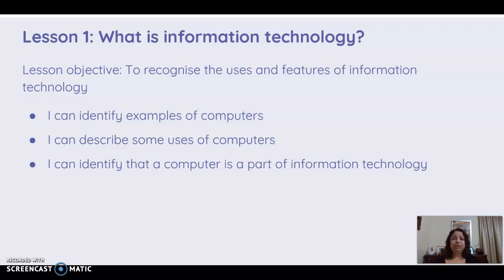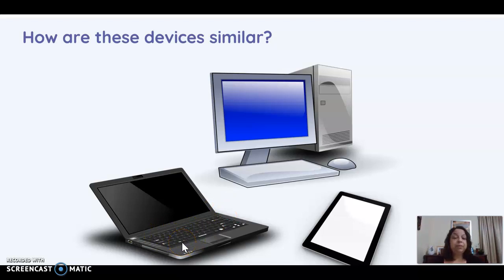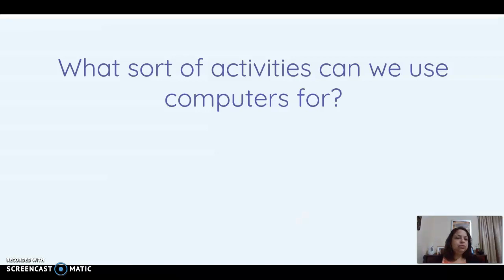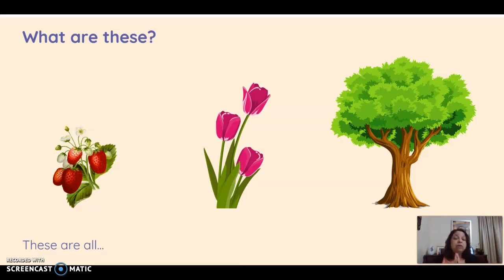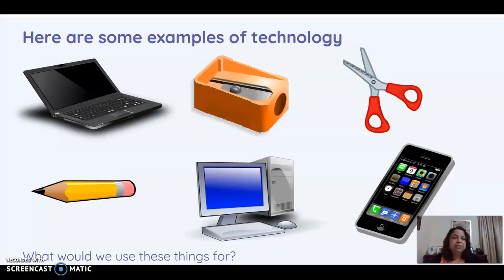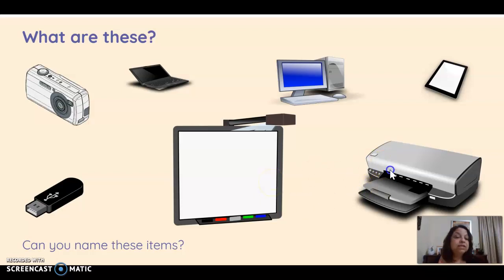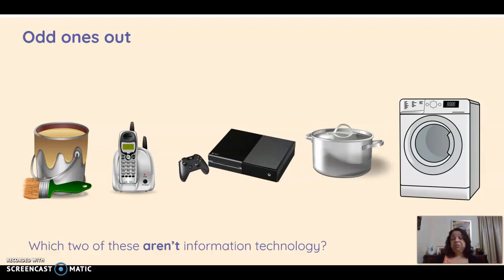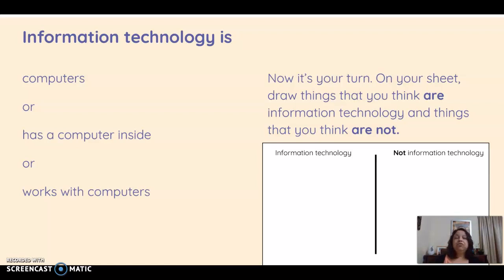Y2 -Information Technology - L1